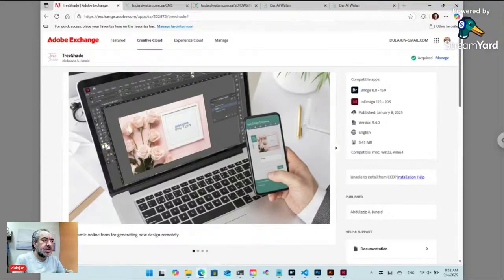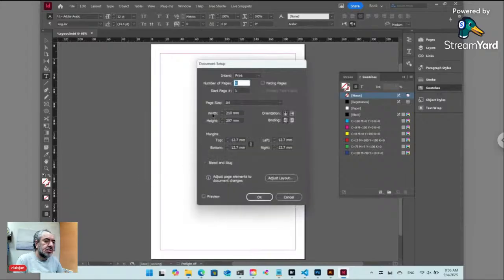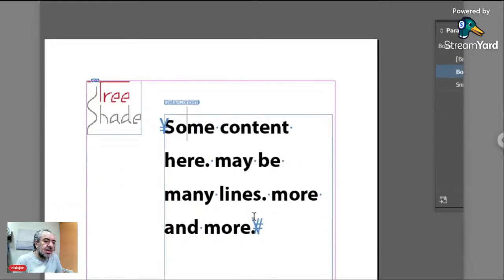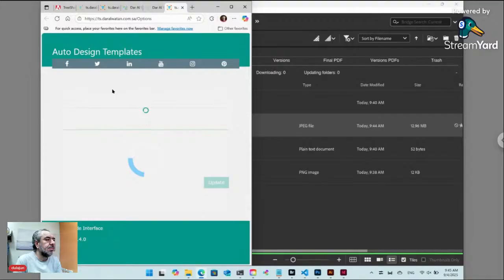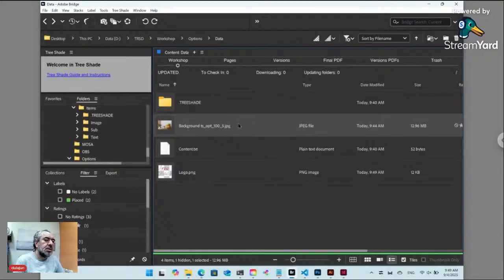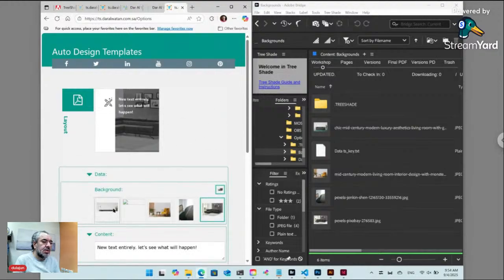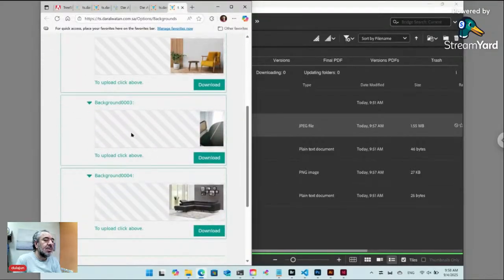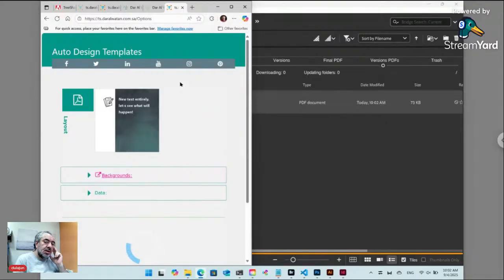TreeShade | Expanded Options Field